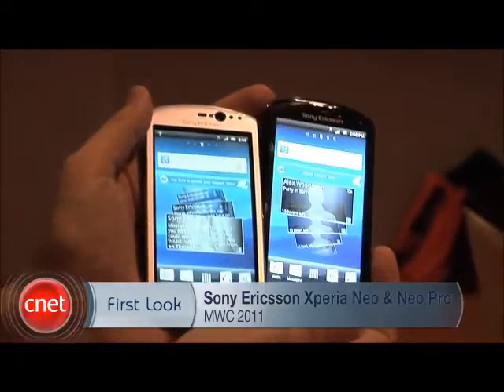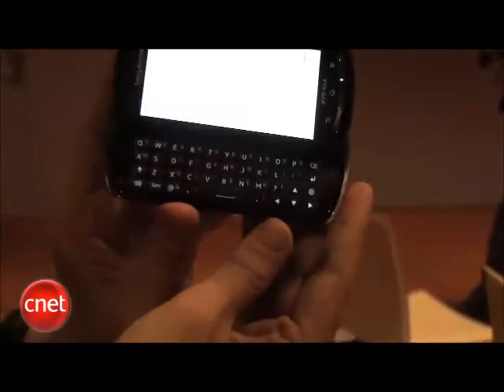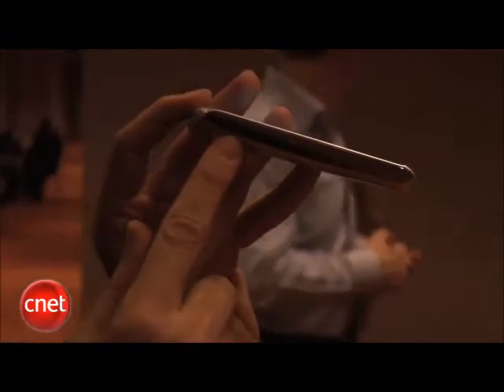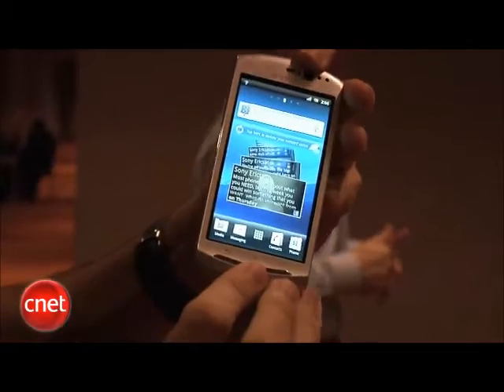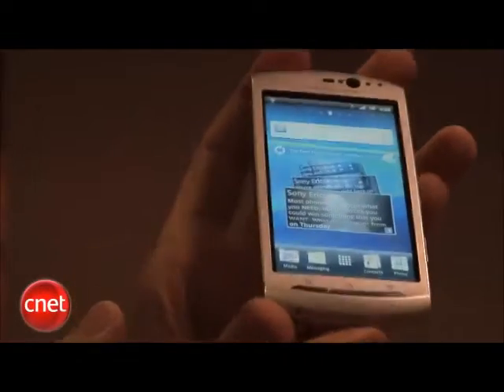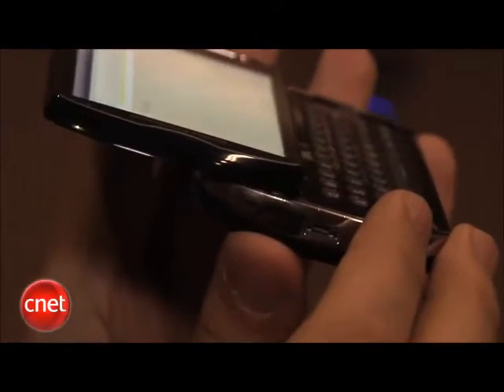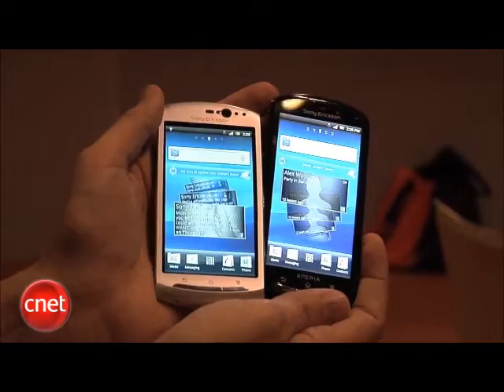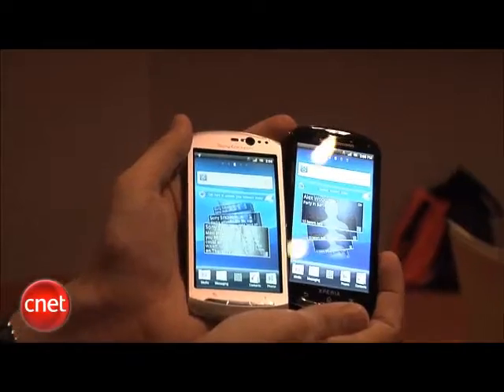Xperia Neo and Xperia Pro